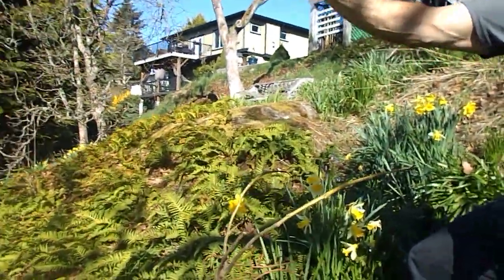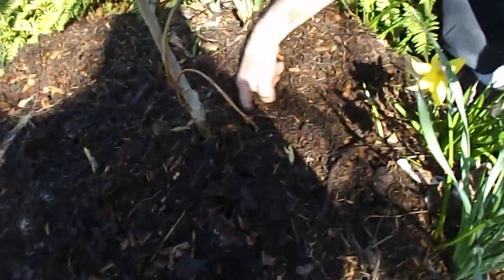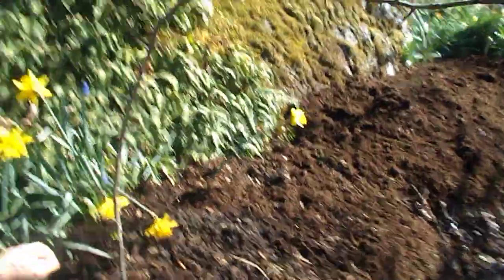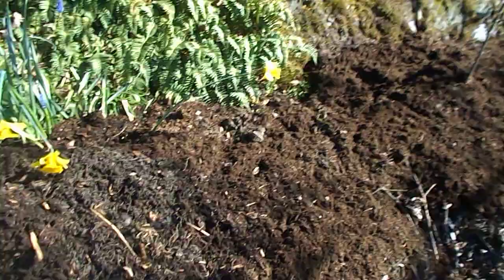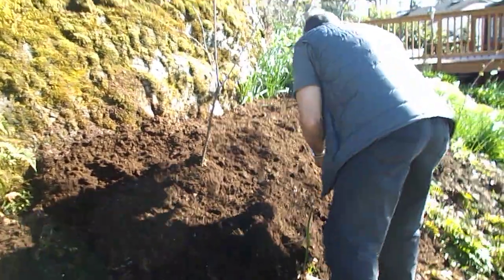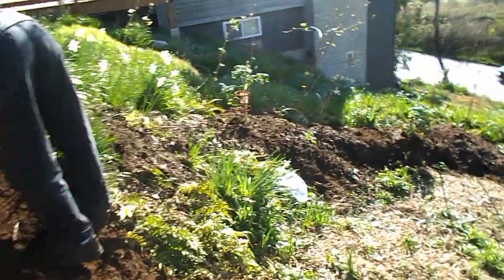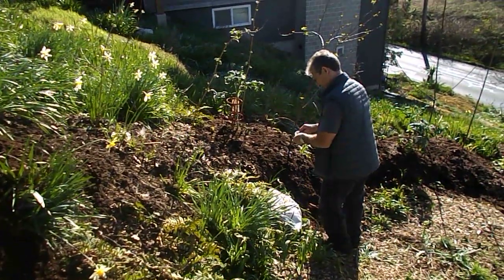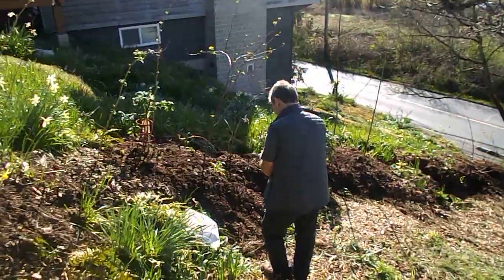Lupins Nitrogen fixers .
Please check:
for more info. Lupins Nitrogen Fixers .Free Nitrogen from the air deposited by trees and plants .